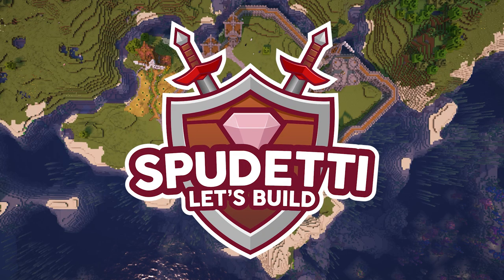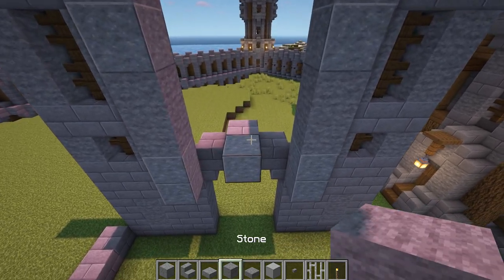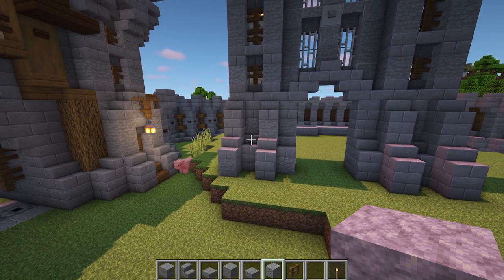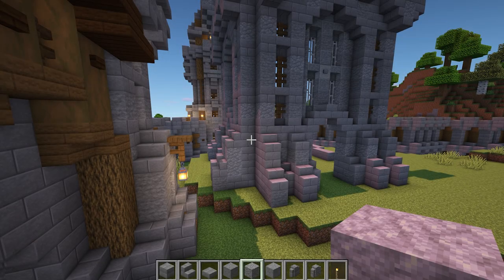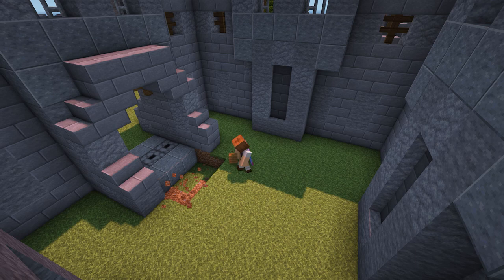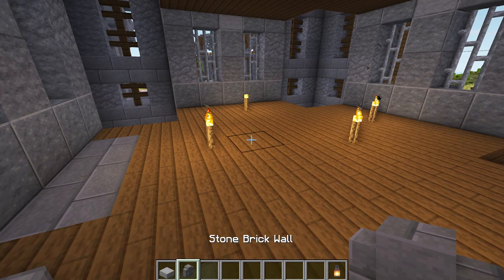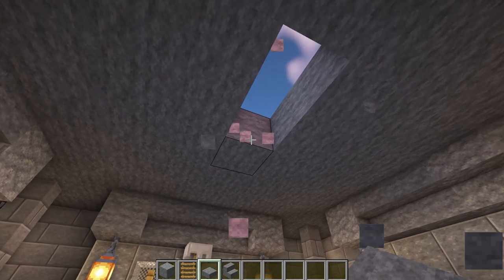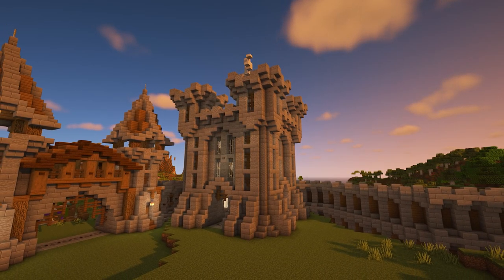Minecraft: Castle Keep | Let's Build a Medieval Village - Ep 8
In this episode of my Minecraft Let's Build a Medieval Village series, I'll be showing you how to build the Castle Keep! 🏰

I've tried to make this keep look as close to a real life tower keep as I could. So, for the exterior I've made it completely out of stone, with the bottom parts being very thick and windows further up. For the interior I've included a lot of armour stands and some storage for weapons and guards quarters in the middle.

I really hope you enjoy the video and like the design I've come up with! 😀

The castle build itself will be split up over 4 episodes, with this being the first, as there would be way too much content to fit into one episode! This means that there won't be any polls for a while, but once the castle is built they will return. 😊

🌟SEED / LOCATION INFO 🌟
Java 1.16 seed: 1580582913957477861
Location: X: -139, Y: 64, Z: -68

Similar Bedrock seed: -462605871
Location: X: 122, Y: 70, Z: 73

➜ Minecraft: Let's Build a Medieval Village - Castle Keep @Minecraft

Timestamps:
0:00 Intro
0:31 Preparing the land
1:22 Front wall design
8:07 Side wall design
14:23 Entry
15:50 Floors
17:34 Bottom floor
18:55 Staircases
21:22 Interior
23:44 Roof design
27:40 Outro